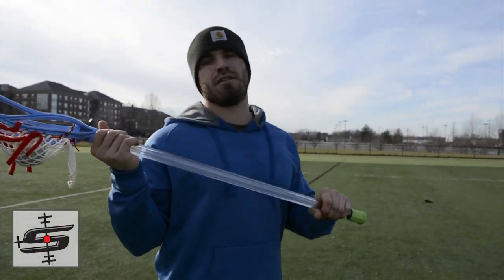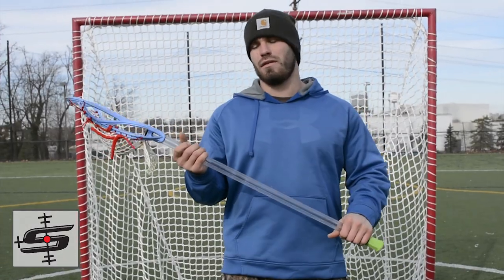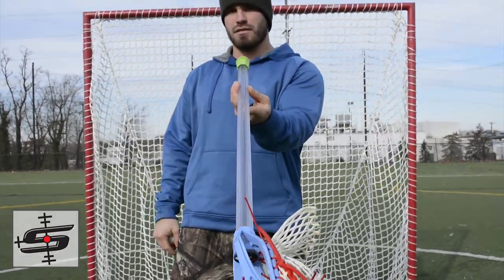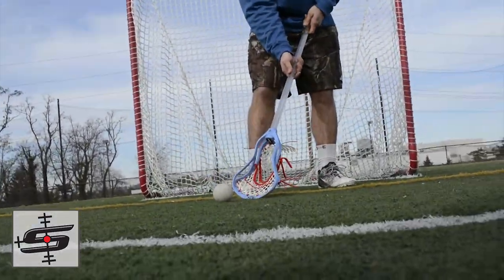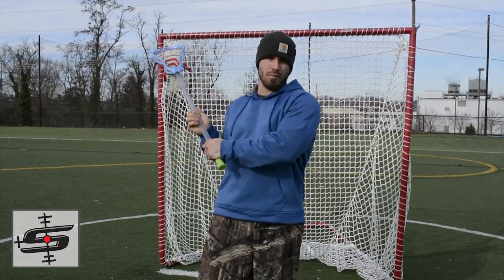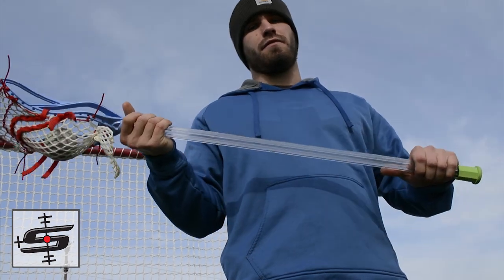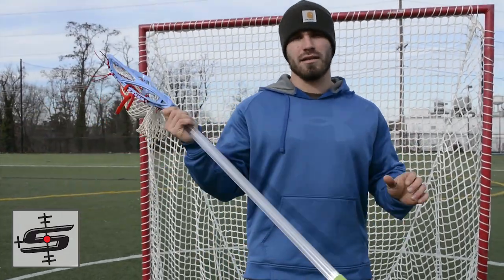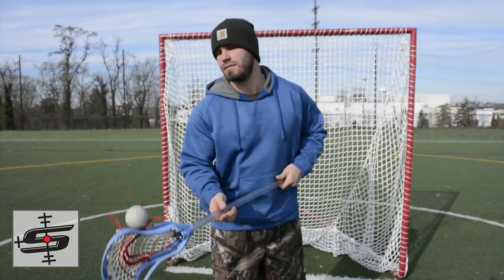GHOST SHAFT - PROs & CONs Review & GIVEAWAY by Stylin' Strings Lacrosse